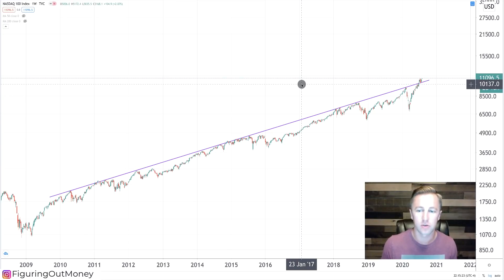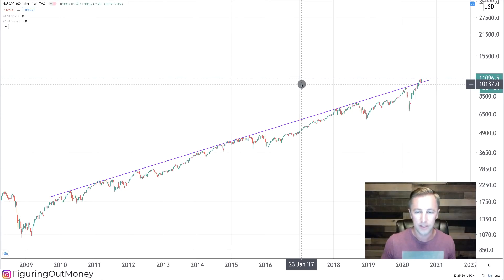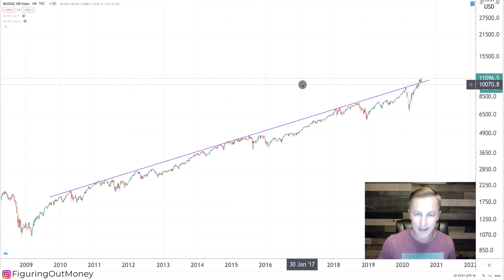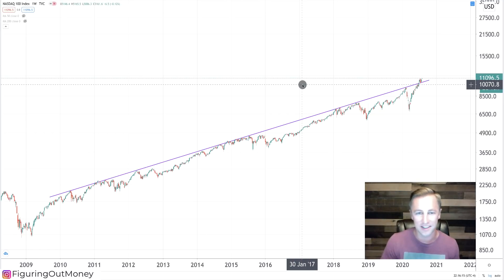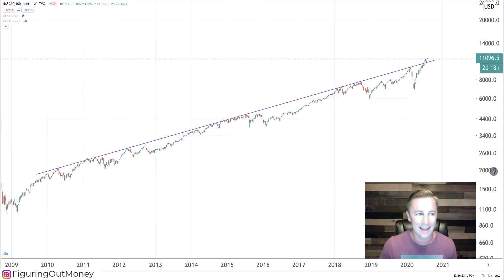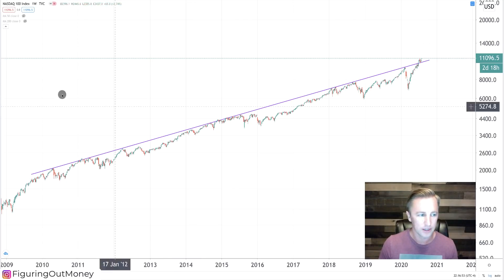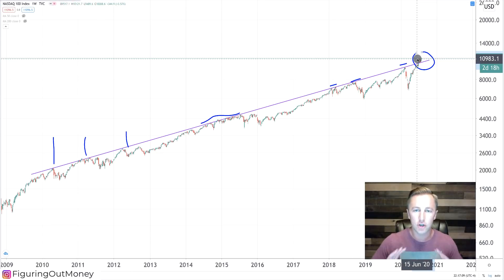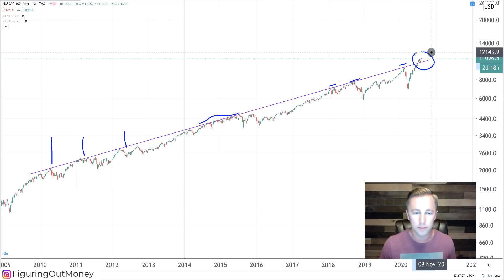WARNING: Will The Nasdaq 100 Pattern Repeat Itself? (BANKS LOOK WEAK) | NDX Technical Analysis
This video is a warning of the current price action of the Nasdaq 100. It is not meant to scare investors out of the market, it's designed to inform you and show you the history of the NDX price action. The question is whether or not this pattern will repeat itself as it did in 2018.

The banking sector looks very weak as well as the 10yr bond. Those prices have not recovered even closely as the stock market (NDX) has soared through to new records even during the covid pandemic.

Once again, this video is not a prediction, it is designed to prepare you for what can POTENTIALLY happen in the stock market.

TIMESTAMPS:
Intro: 00:00
NDX Weekly: 00:56
NDX 2018: 01:51
NDX 2020: 03:27
US10Y Bond 05:38
Nasdaq Bank Index: 06:41
NDX 2020: 07:39

○ Book Recommendations
○ My Studio Setup
○ Morning Coffee